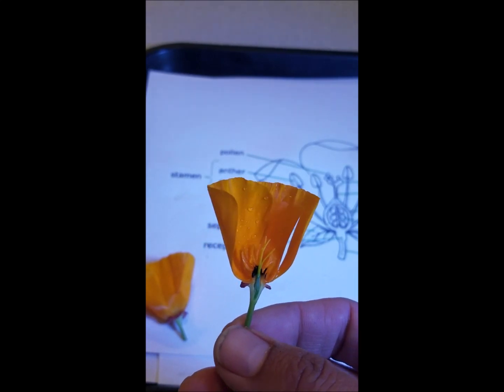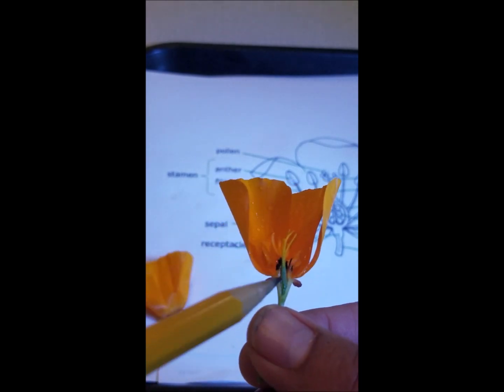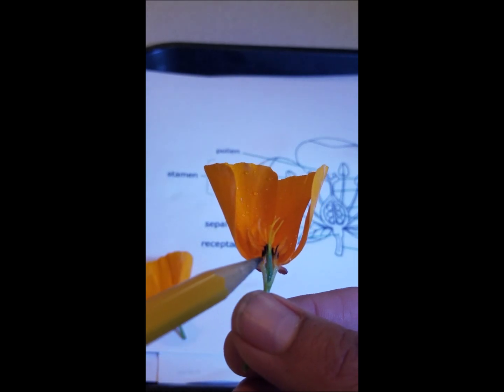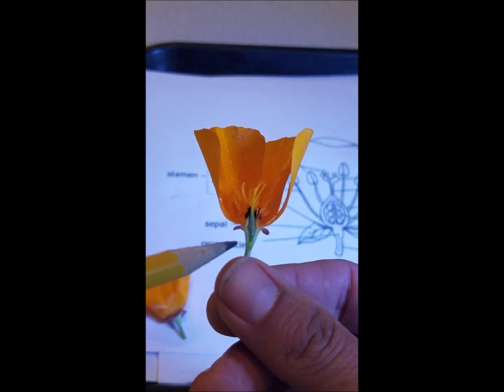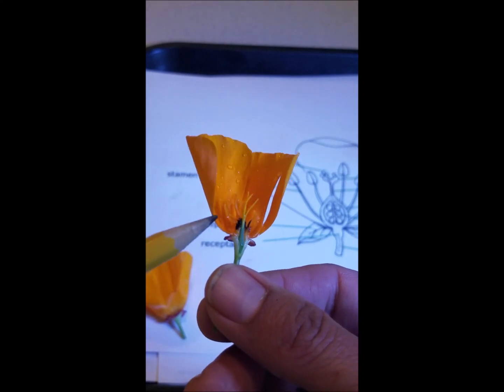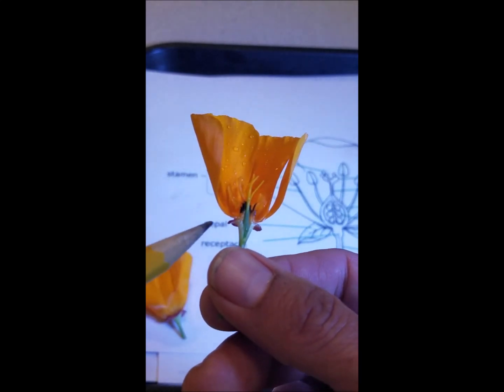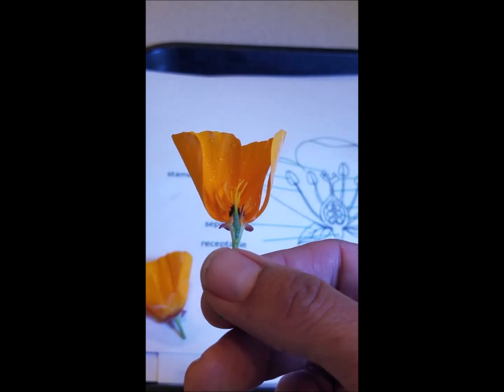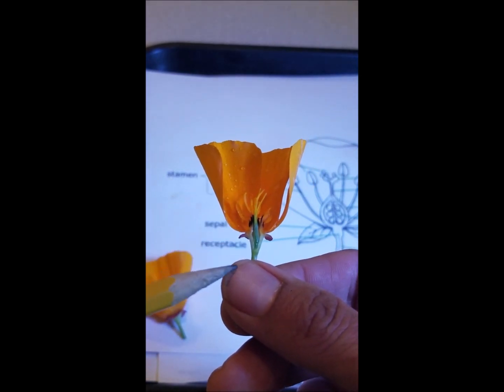Parts of the Flower - Science lesson in less than 5 minutes!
In less than 5 minutes, learn about the basic parts of the flowering plant and take an inside look at the parts of the flower.